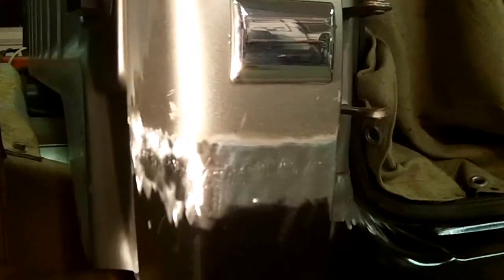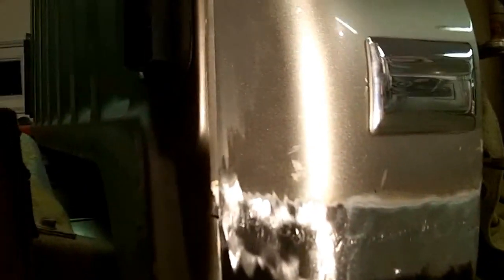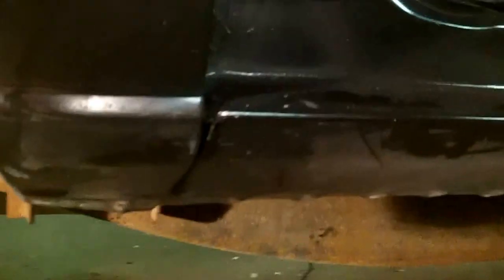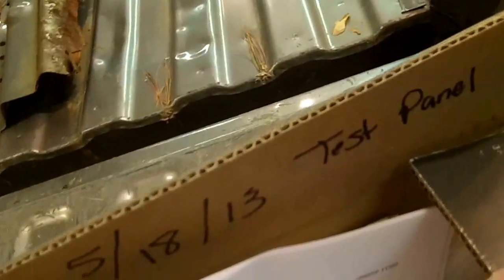GMC rust repair #8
progress report. that is all.